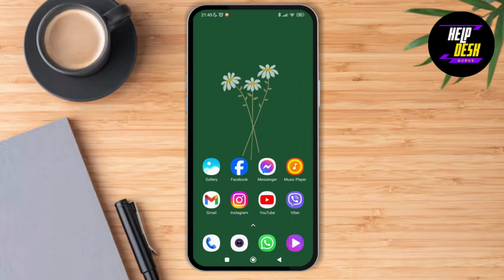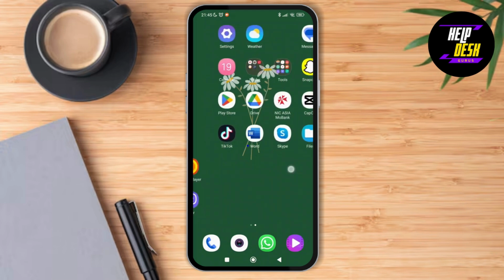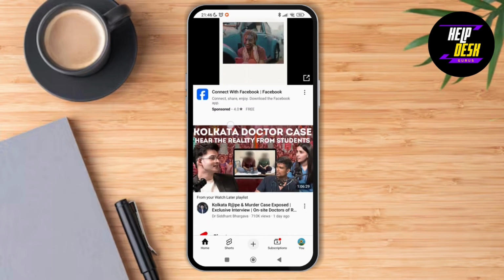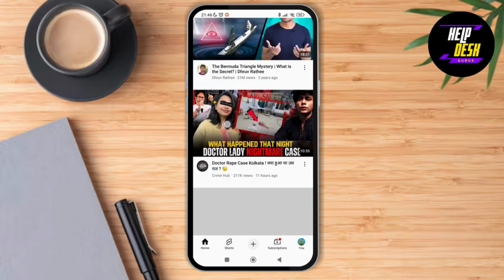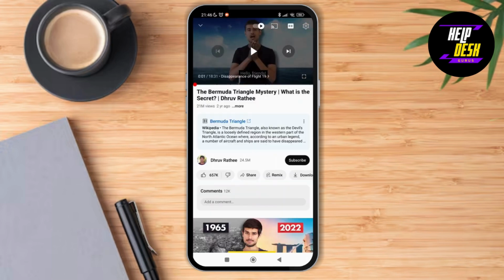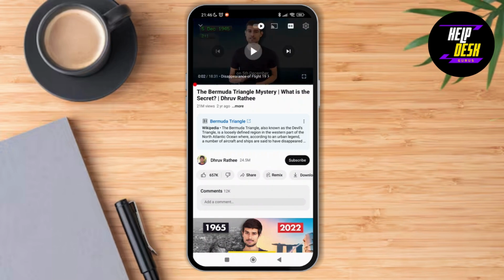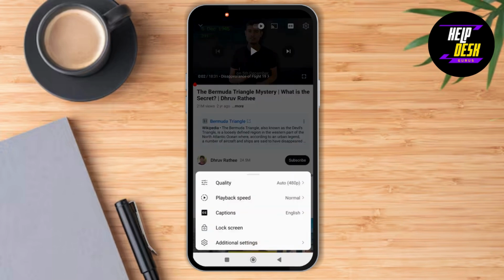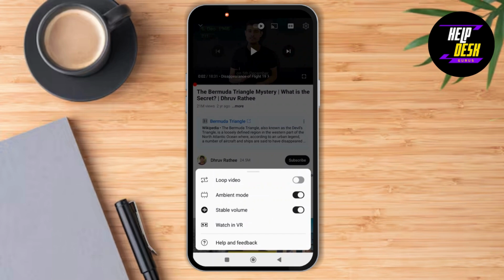How to Play Youtube App on Picture in Picture Mode on Android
Welcome to our comprehensive guide on "How to Play YouTube App on Picture in Picture Mode on Android"! If you want to enhance your multitasking experience while watching videos on YouTube, this video is for you. We’ll walk you through the steps to enable Picture in Picture (PiP) mode on your Android device, allowing you to enjoy your favorite content while using other apps. Learn how to set it up easily and make the most out of your viewing experience without interruptions!

In this video, you'll learn:

How to enable Picture in Picture mode on YouTube
Steps to play YouTube videos in PiP mode on Android
How to use YouTube in a floating window
Tips for multitasking with YouTube and other apps
Troubleshooting common issues with YouTube PiP mode